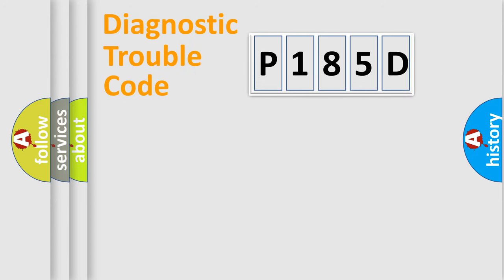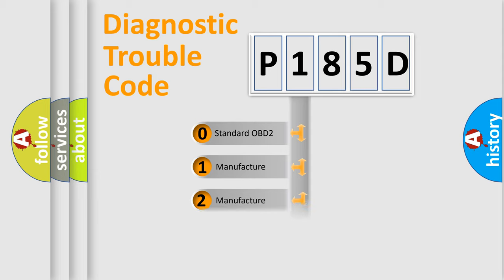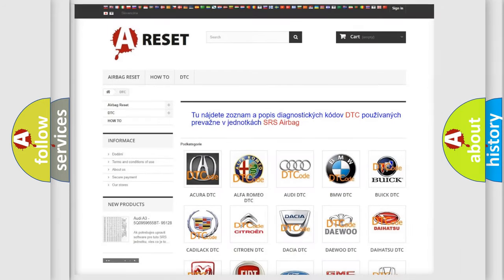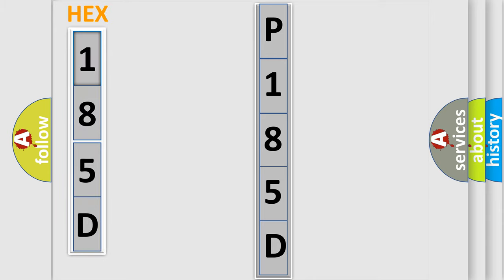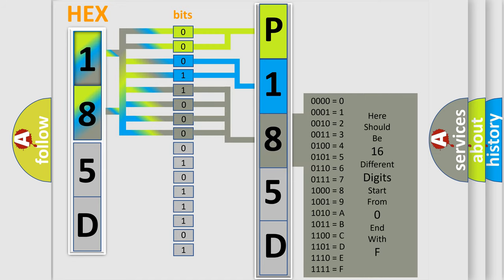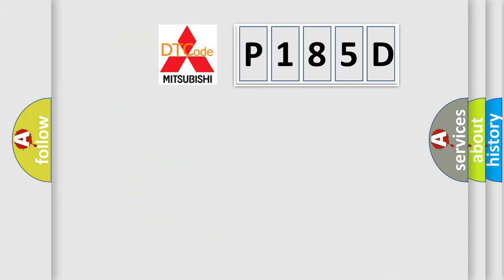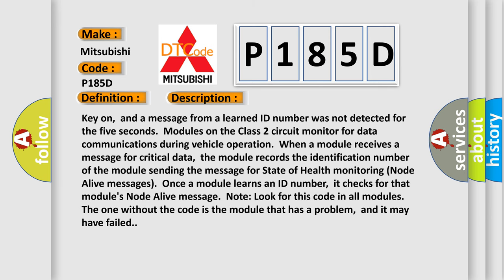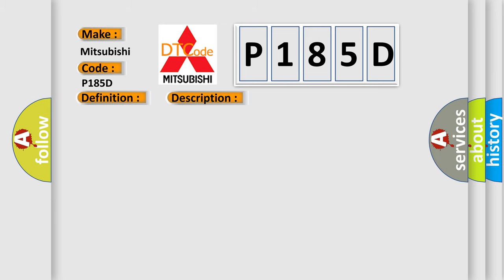DTC Mitsubishi P185D Short Explanation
Contents:
0:21 Basic DTC analysis according to OBD2 protocol standard.
1:48 Insight into programming
2:58 A diagnostically understandable description of the Diagnostic Trouble Code
3:05 Basic error definition

Make:
Mitsubishi
Code:
P185D
Definition:
No Communication With Driver Information Center
Description: